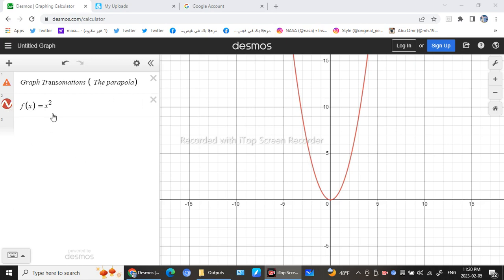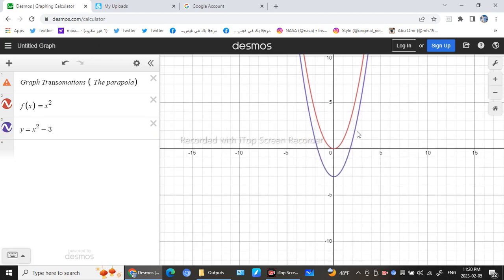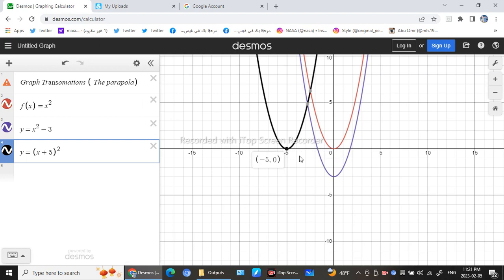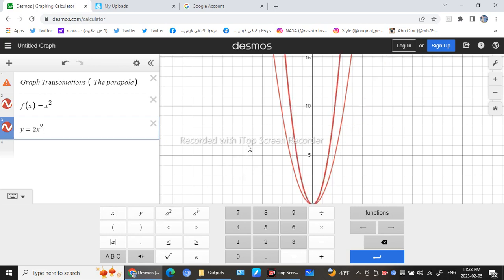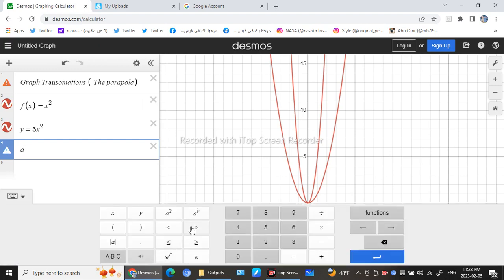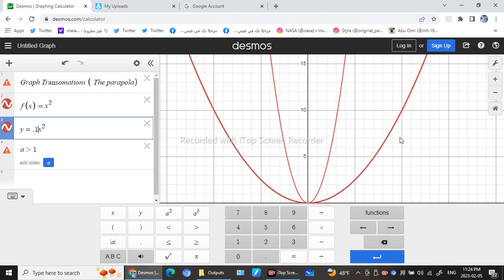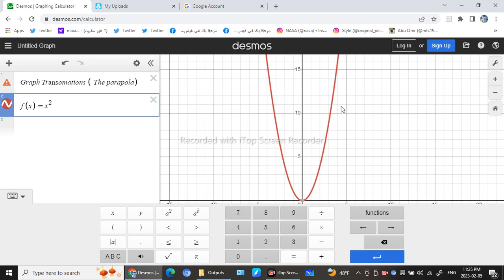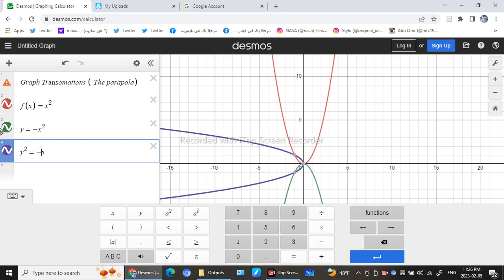Graph Transformations, Ahmad Elkilani